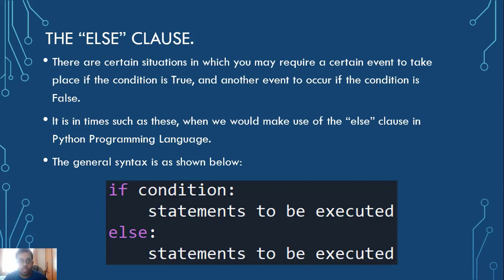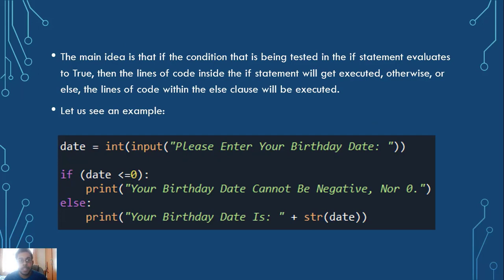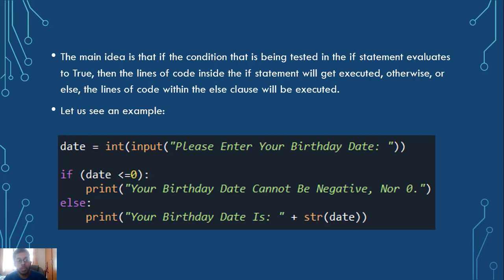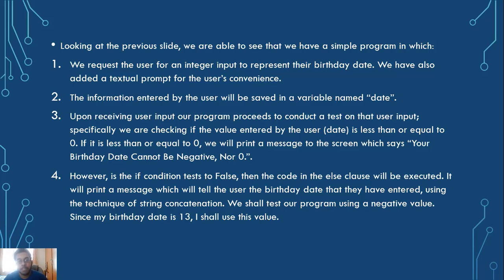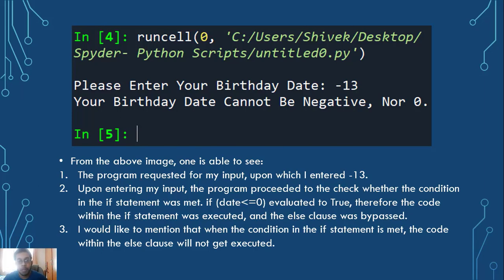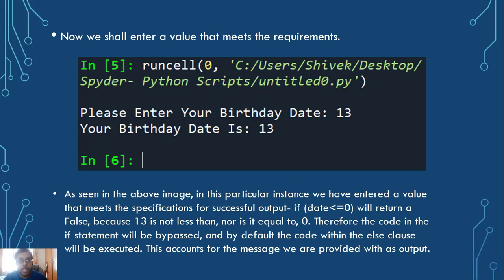The 'else' Clause in Python (Control Flow Statements/Decision Making)